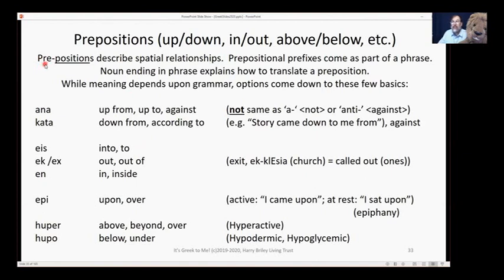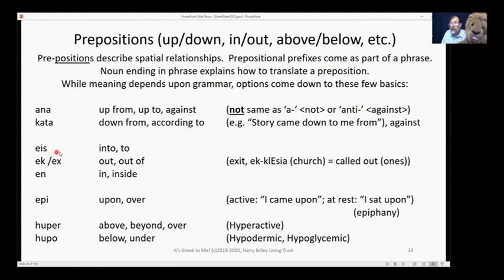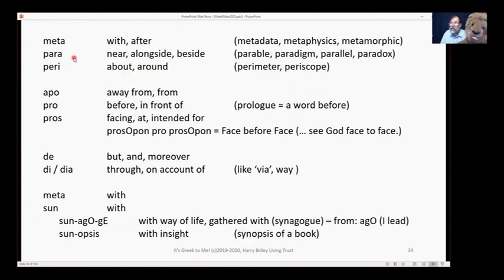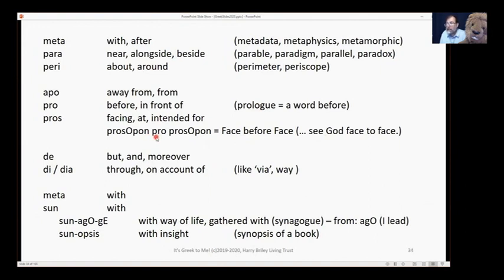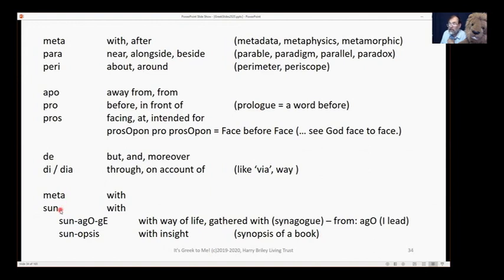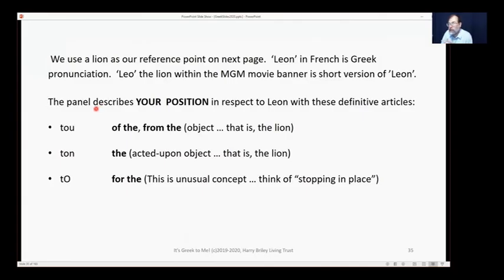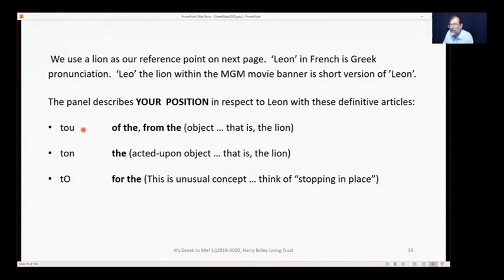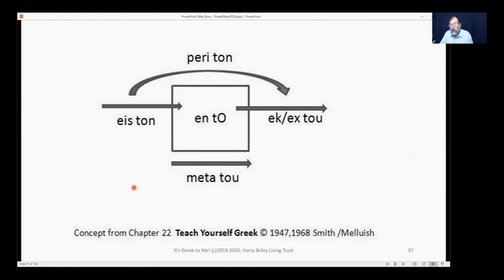Koine' Greek - Lesson 4: Biblical Greek Prepositions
Lesson 4 - Biblical Greek Prepositions.  Once you know these very few prepositions, they will suddenly pop out of every page of the Greek.  Fun and practical idea: It helps to have a stuffed animal as a prop while you rehearse these various spatial positions.

While grammarians decry my teaching prepositions in this manner, I discovered that if I had learned propositions this way, the Greek coursework in seminary would have been much easier.